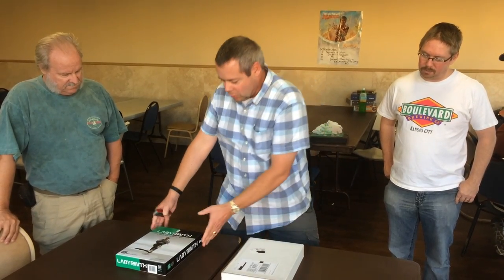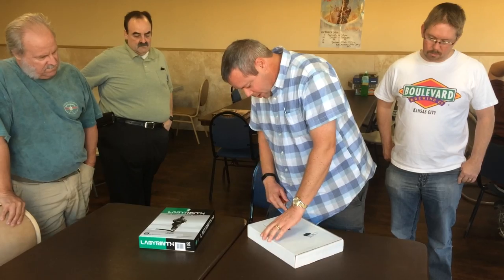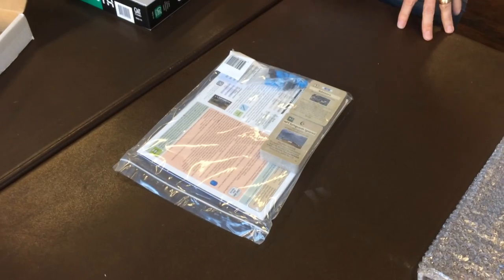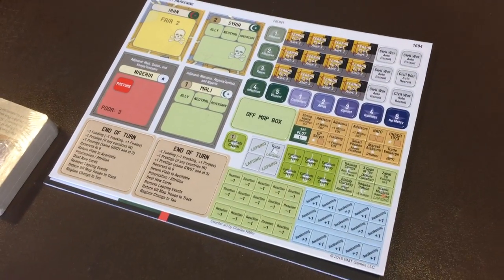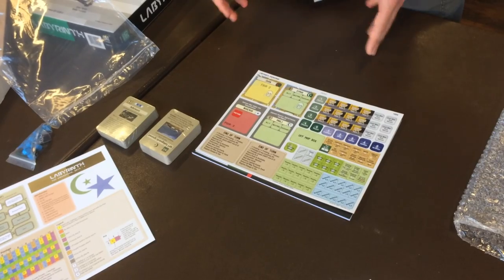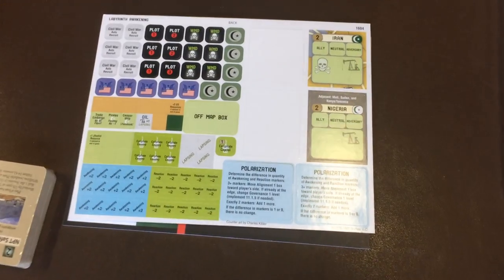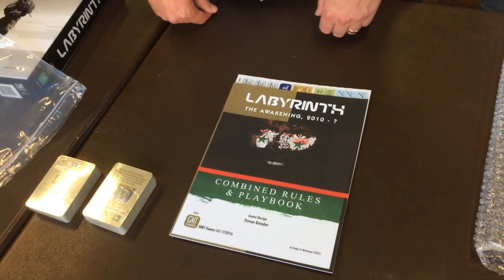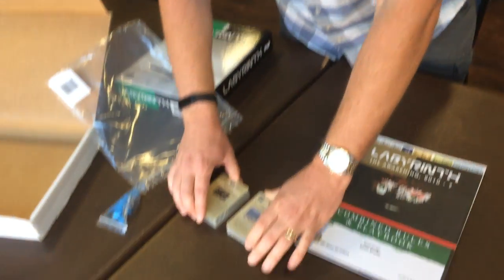Trevor Bender and Labyrinth the Awakening unboxing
Designer Trevor Bender unboxing video for Labyrinth: The Awakening by GMT Games.